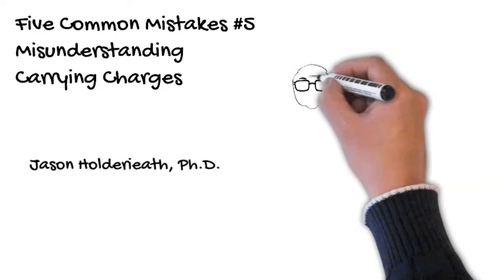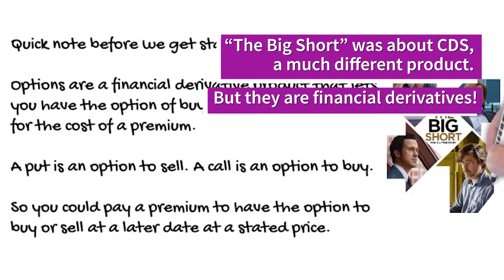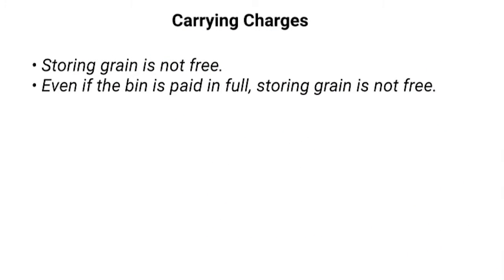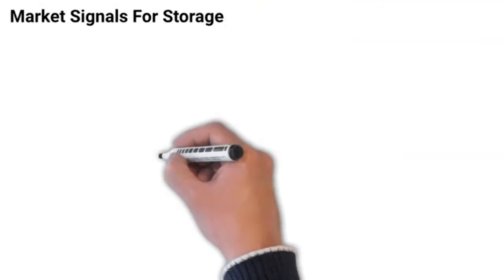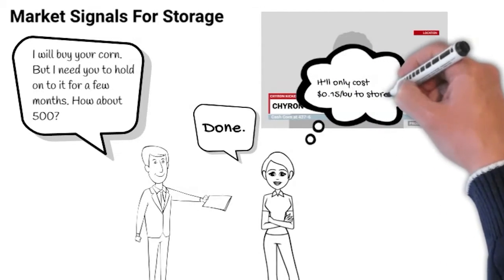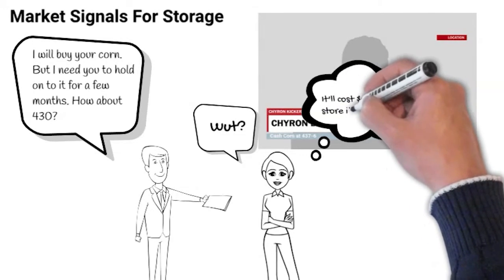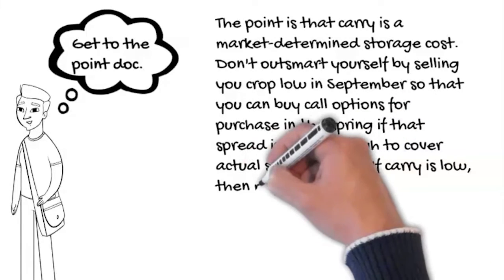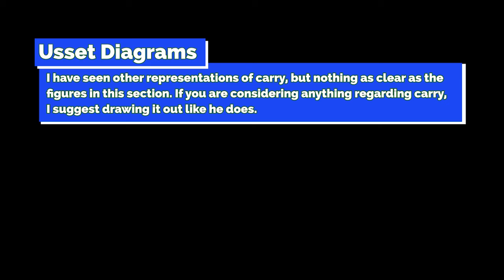AGBU 230: Five Common Mistakes in Grain Marketing #5 Misunderstanding Carrying Charges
With content from: Usset, E. (2017). Grain marketing is simple. Center for Farm Financial Management, University of Minnesota. Image: Washington Post